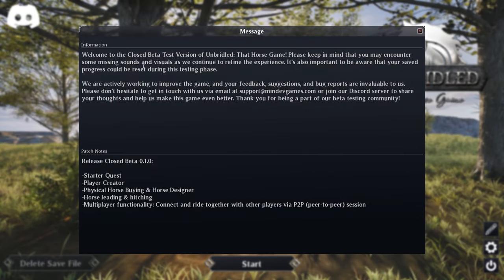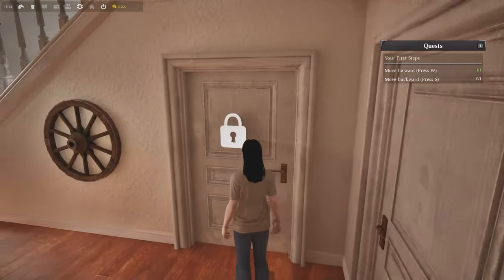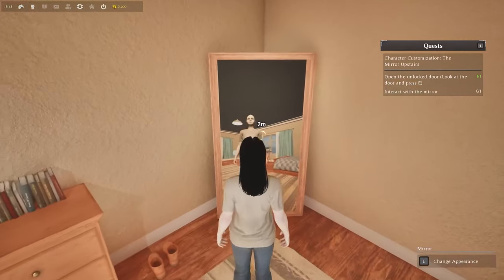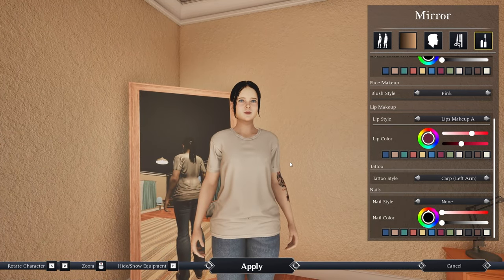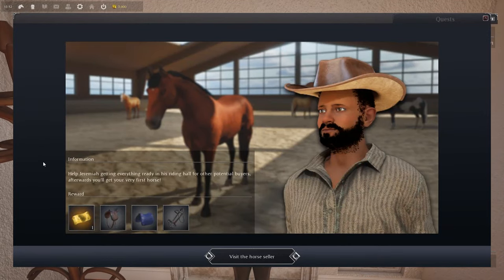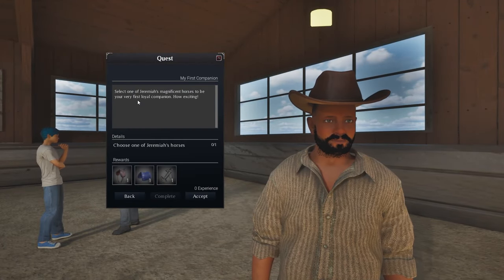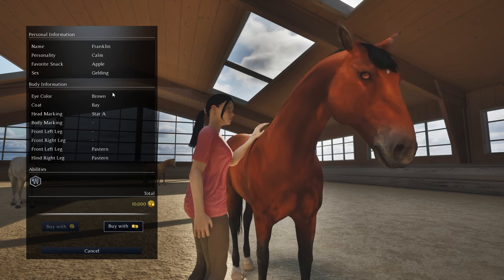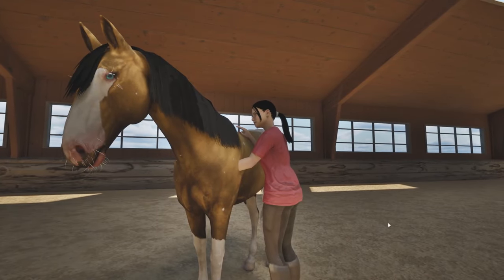CLOSED BETA IS FINALLY HERE! Playing Unbridled That Horse Game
Hello gorgeous😊💗! Welcome back.

🐾My social stuff:
🖼Art and music:
🎨Vivixx Fox created by Vivixx
📌Thumbnail Created by Vivixx
💻My PC Specs:
Processor:Intel® Core™ i7-12700KF Processor
Memory:32GB
Graphics Card:NVIDIA GeForce GTX 2070 SUPER
Storage:1TB NVME SSD
Operating System:Windows 11 Pro
Monitor:3x 24" 1080p DELL
Keyboard:Red Dragon K552 RGB
Mouse:Red Dragon Griphon
Headset:Red Dragon H350 Pandora RGB
🍡Switch:
Switch original (Not Modded)
🤖Tablet:
Samsung Tab S7